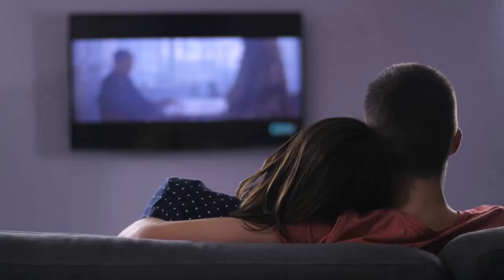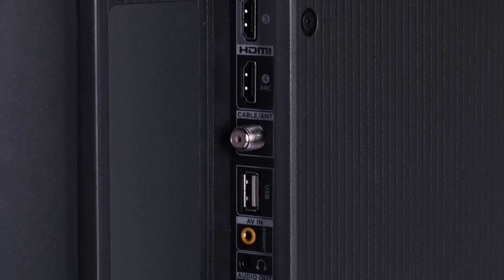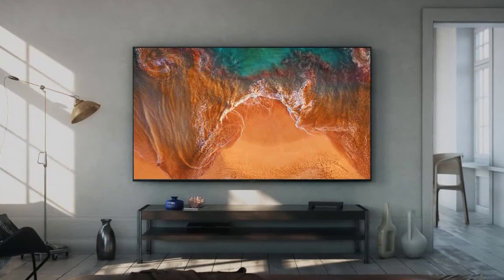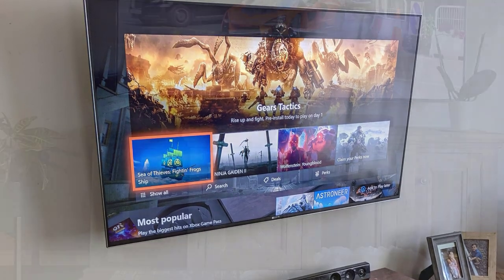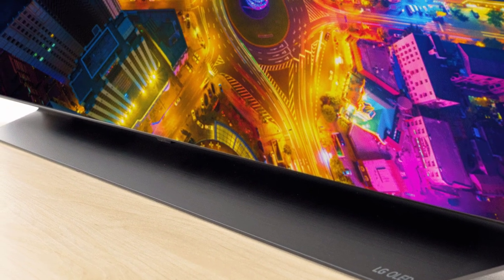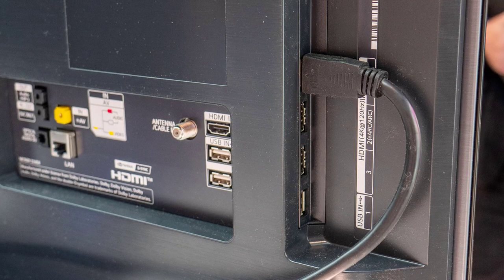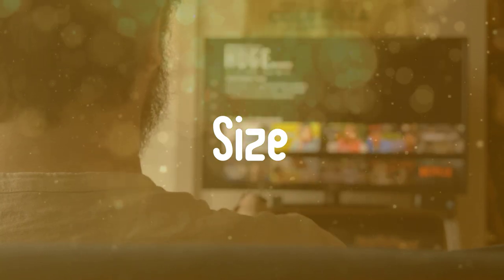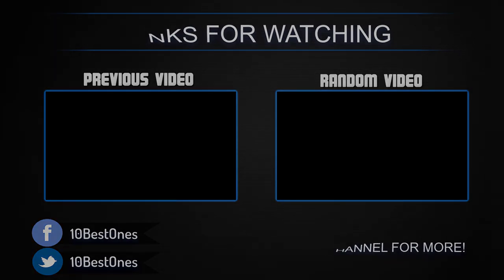Best 4K TVs in 2020 [Top 5 TV Picks For Movies, Sports & More]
► Links to the best 4k tvs we listed in this video:

► 5. TCL 6 Series 55R635
► 4. Samsung Q90T
► 3. Sony X900H
► 2. LG C9
► 1. LG CX
►UK Links◄
► 5. TCL 6 Series 55R635 - N/A
► 4. Samsung Q90T
► 3. Sony X900H - N/A
► 2. LG C9
► 1. LG CX
►CA Links◄
► 4. Samsung Q90T
► 3. Sony X900H
► 2. LG C9
► 1. LG CX
►GER & EU Links◄
► 4. Samsung Q90T
► 2. LG C9
► 1. LG CX
►Timestamps◄
0:00 - Introduction
0:33 - Best Budget 4K TV
2:38 - Best 4K TV For Movies
4:49 - Best Value 4K TV
6:48 - Best Runner-Up
8:40 - Best 4K Gaming TV
10:29 - Things To Look For Before Buying a 4K TV

10BestOnes is a participant in the Amazon Services LLC Associates Program, an affiliate advertising program designed to provide a means for sites to earn advertising fees by advertising and linking to Amazon.com. As an Amazon Associate I earn from qualifying purchases.